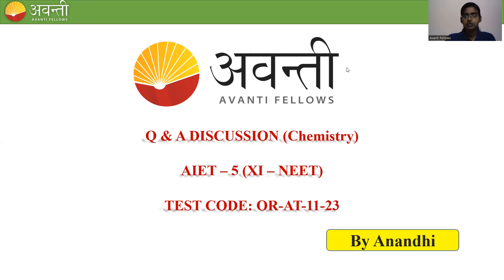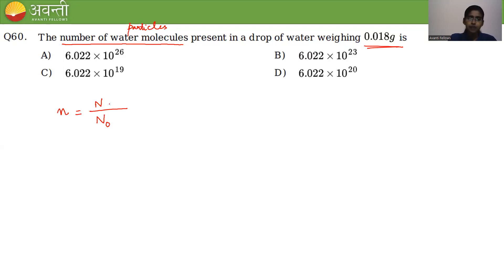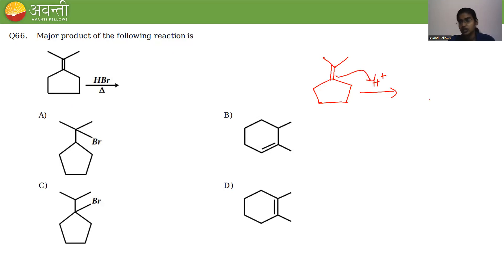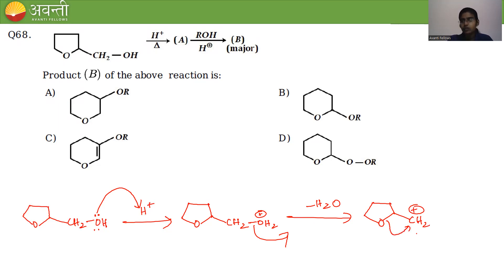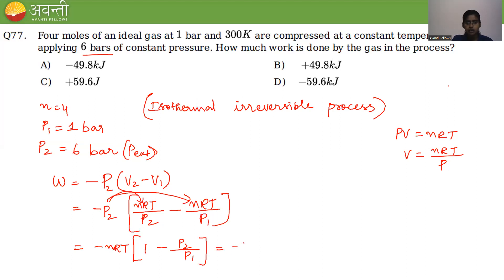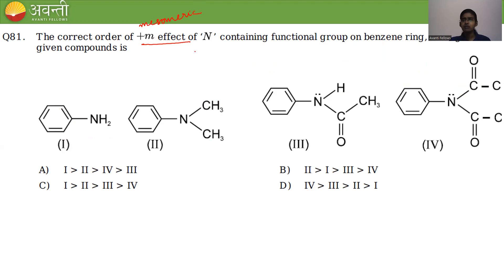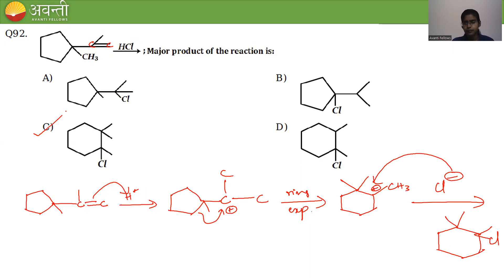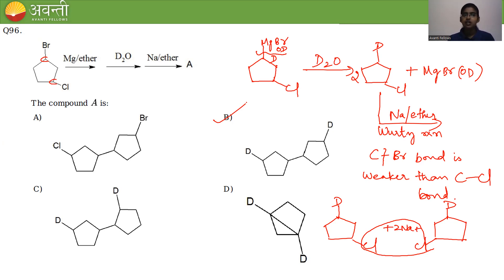Class 11 - AIET 5 Chemistry NEET Solution